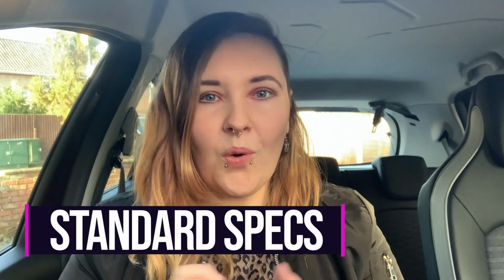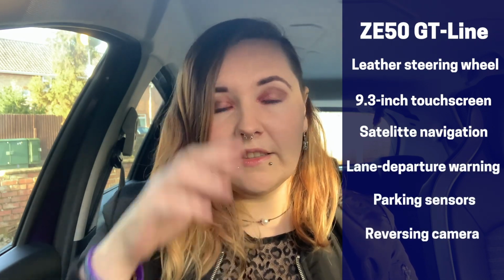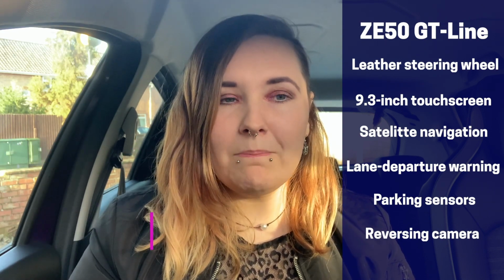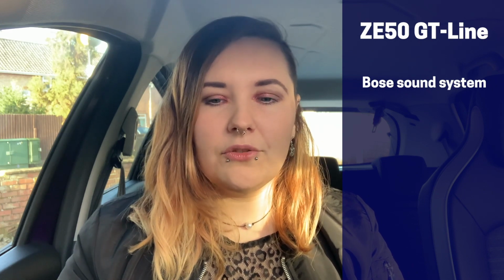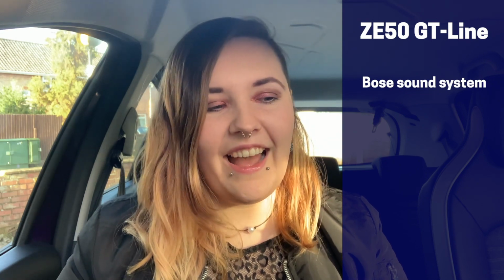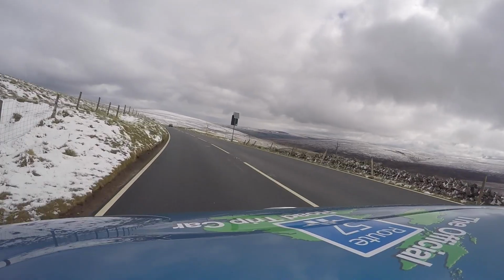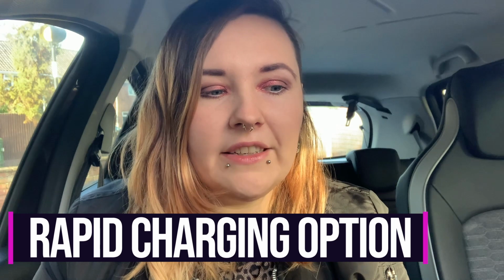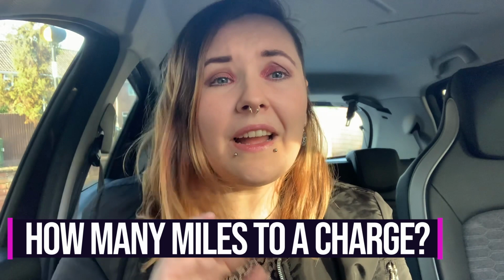How I Specced My Renault Zoe | 2020 R135 GT-Line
I completely customised my Renault Zoe R135 GT-Line. Here are the standard specs of that trim as well as the optional extras I added, too.

From adding features for comfort through to making sure it was the perfect model for road trips, watch to find out how I optioned my 2020 Renault Zoe GT-Line.

WHO AM I:
I'm Jess, a motoring journalist, entrepreneur and long-time freelancer. I am a petrolhead but I recently bought an electric car (2020 Renault Zoe R135 GT-Line) so I'm going to be sharing my EV journey with you all on this channel.

As well as electric life, I make videos about cars, road trips and navigating the challenges of being an entrepreneur. I also have a newsletter called Instant Torque where I talk about all things future of mobility.